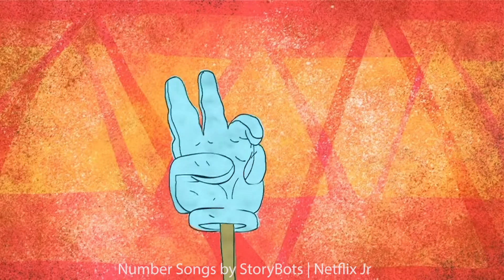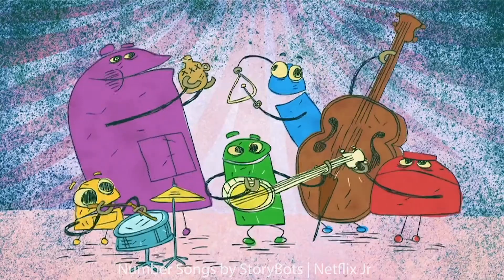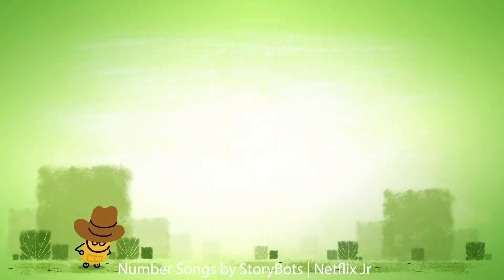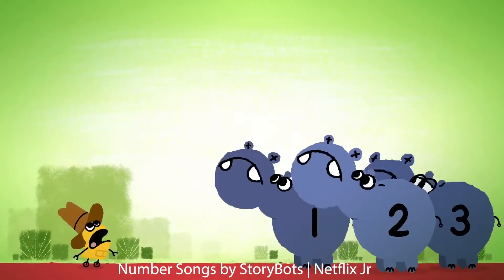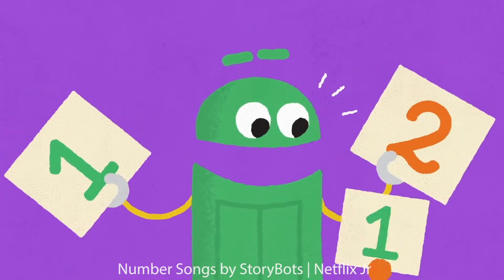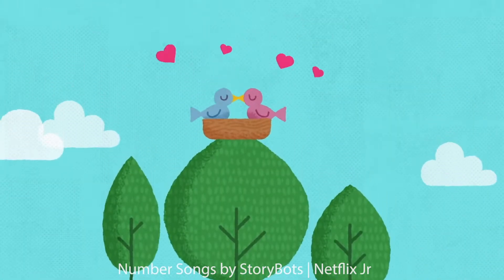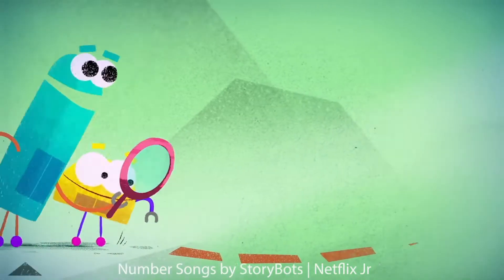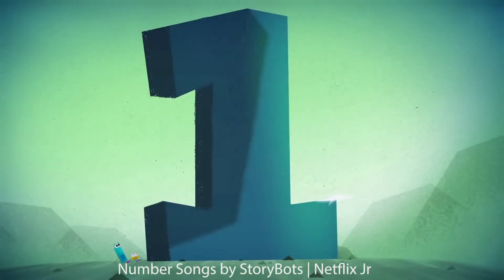5 Best Master Bedrooms Being Built in Arizona- Homes for sale in Gilbert Arizona.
Ready to look at some great homes while you are homeschooling your kids? You will love this video!
Check out the 5 best master bedrooms being built RIGHT NOW!

Realtor in Gilbert AZ
Realtor in Chandler AZ
real estate
gilbert az
luxury homes
million dollar listing arizona
realtors in gilbert az
gilbert luxury homes
for sale
million dollar listing gilbert
new homes
gilbert az realtor
homes on a golf course
homes with a view
how much to az homes cost
arizona listings
buying a home in az
arizona real estate
scottsdale real estate
arizona dream estates
scottsdale arizona real estate
real estate
gilbert az
luxury homes
gilbert luxury homes
for sale
new homes
gilbert az realtor
moving to az
arizona listings
arizona real estate
scottsdale real estate
arizona dream estates
arizona home builders list
new construction homes in gilbert az
new homes in arizona under 200k
new construction homes in north phoenix az
affordable custom home builders phoenix az
new homes in phoenix under 250k
phoenix area model homes
new construction homes glendale az
new construction homes surprise az
richmond american homes goodyear az
richmond american homes arizona
richmond american homes maricopa az
richmond american homes spur cross
richmond american homes gilbert az
cachet homes az
best home builders in az 2019
dlb custom homes inc.
phoenix home builders reviews
phoenix home developers
pulte homes buckeye az
pulte homes cave creek arizona
pulte homes az reviews
kb homes goodyear
kb homes maricopa
kb homes gilbert az
kb homes buckeye
kb homes mesa az
new construction homes peoria az
new construction homes mesa az
shea homes gilbert
shea homes customer service
shea homes phoenix
shea homes scottsdale
Maracay Homes
Copper Bend Queen Creek
Copper Bend Gilbert AZ
Waterson By Maracay
Maracay Homes AZ
Maracay Gilbert AZ
Maracay homes az
Maracay Homes AZ Reviews
shea homes queen creek
shea homes az vantage
new homes in phoenix under 300k
lennar homes arizona corporate office
lennar homes gilbert az
lennar discovery
maracay mission estates
maracay homes chandler az
chandler model homes
maracay canopy chandler
windemere ranch la mirada
new homes chandler az
maracay homes plan 5541
berge ranch chandler
maracay homes canopy
maracay homes reviews
maracay homes avance
maracay homes gilbert
maracay homes logo
maracay homes mesa
maracay homes ocotillo landing
maracay homes adora trails
camelot homes gilbert az
morrison ranch new homes
lakeview trails at morrison ranch
maracay homes
camelot homes bronco
camelot model homes scottsdale
camelot homes lakeview trails
camelot homes enclave
camelot homes arizona
camelot homes bronco
maracay homes
camelot homes desert mountain
lakeview trails camelot
white horse by camelot homes east via del sol drive scottsdale az